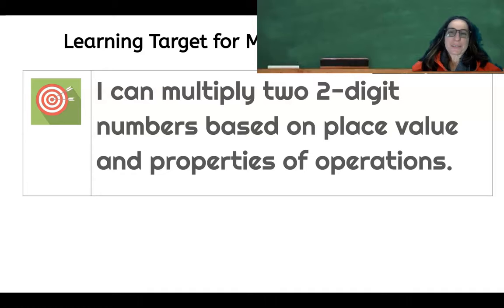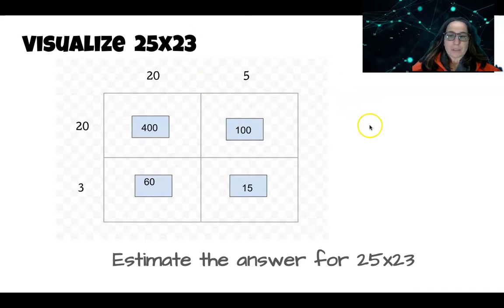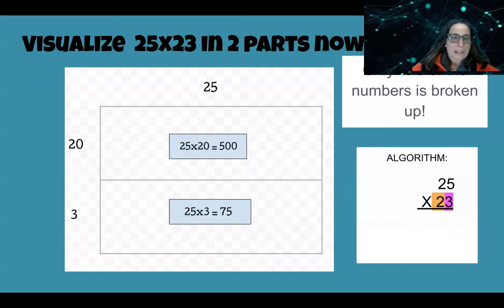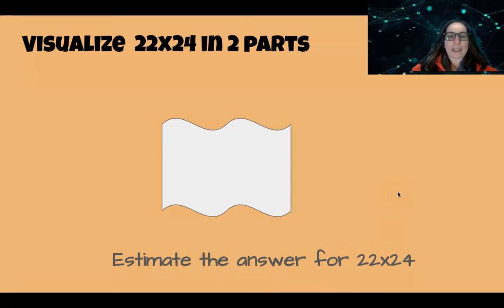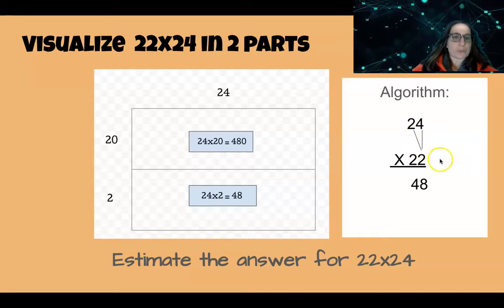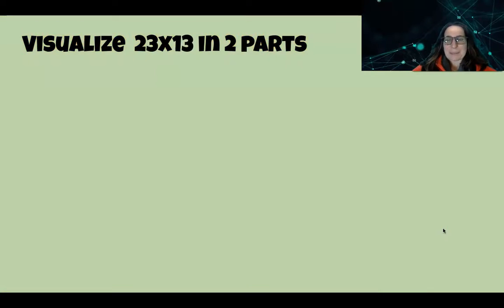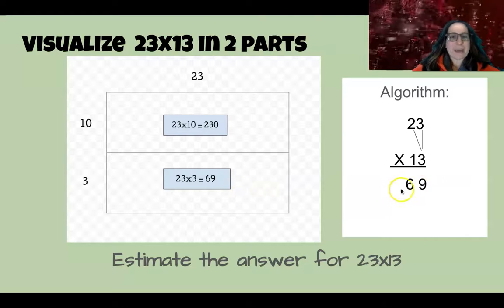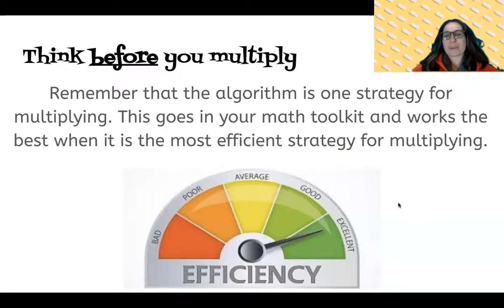Bridges Unit 7 Module 4